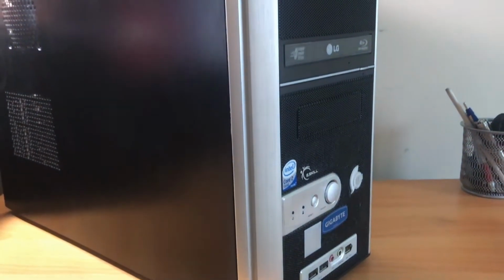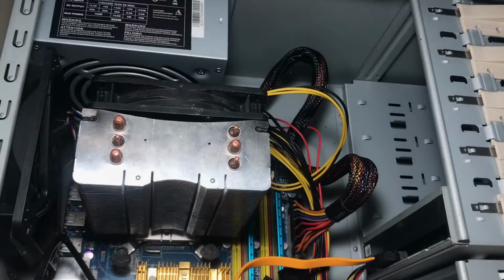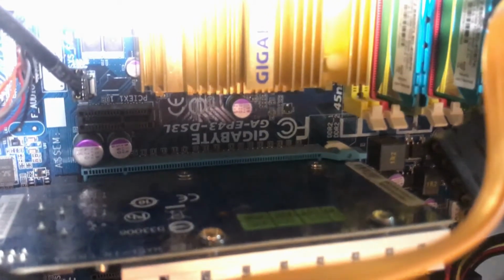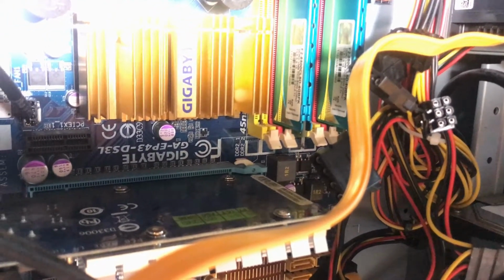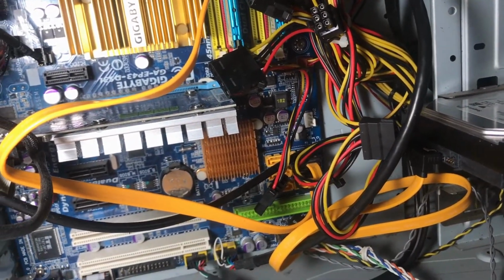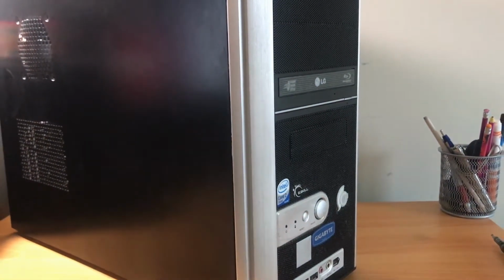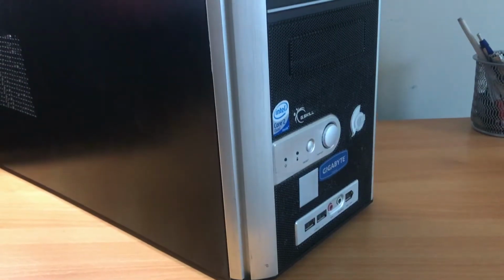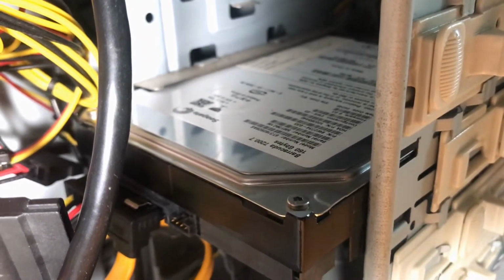Can we Play Modern Games on a Budget PC from 2008?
This PC back in 2008 would of been on the budget side back in 2008. While some components in this PC would of been fairly decent back in 2008 the gpu in this pc will be the part that holds us back. Perhaps this was used for stuff like web browsing or playing old games.